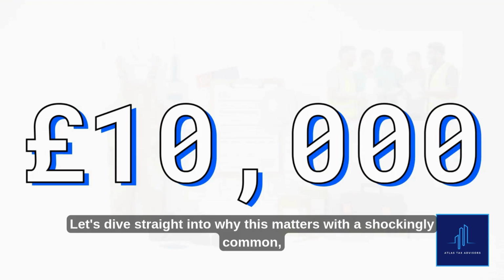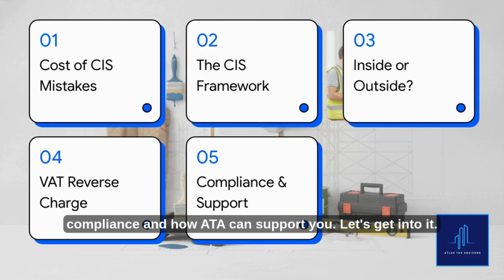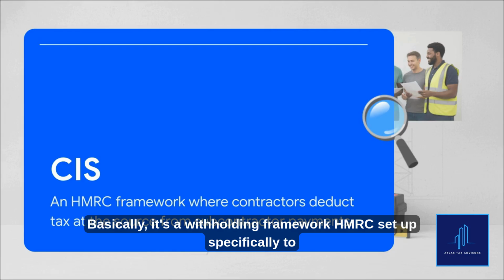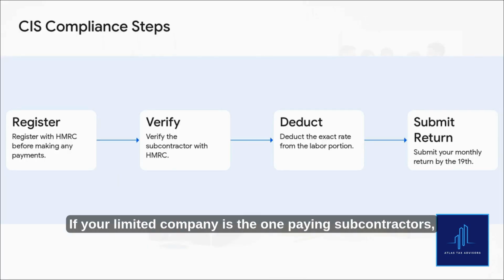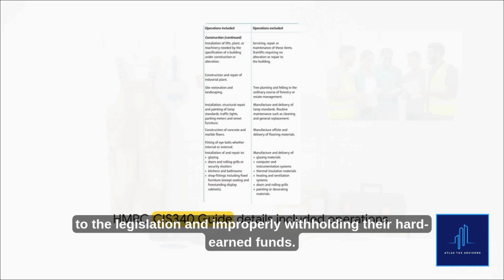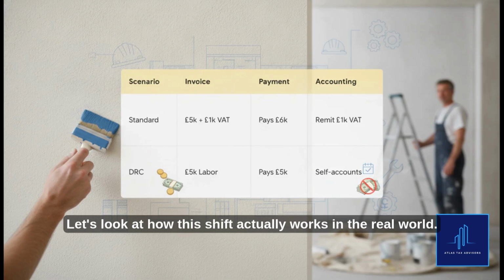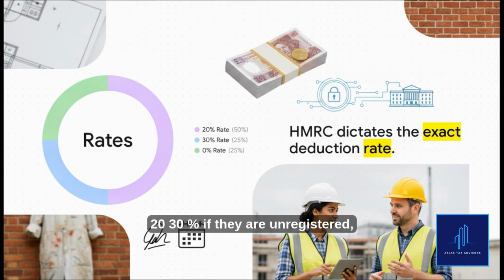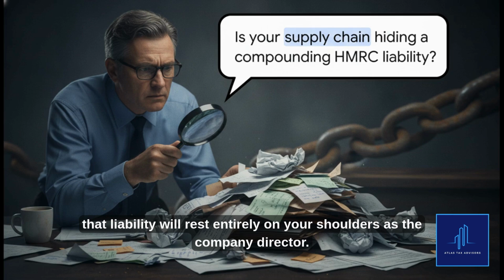CIS for Painters and Decorators: Inside or Outside CIS?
Learn when painting and decorating work falls inside or outside the UK's Construction Industry Scheme (CIS).

In this video, Atlas Tax Advisors explains how CIS applies to painters and decorators, including common situations where construction-related work may require CIS deductions and where activities may sit outside the scheme.

This guide is relevant for subcontractors, contractors, sole traders and construction businesses carrying out decorating work during 2026/27.

We'll discuss practical examples, HMRC guidance, record keeping and why correctly identifying the nature of each contract is important for accurate reporting and compliance.

Understanding how HMRC interprets construction operations can help businesses apply the correct CIS treatment and reduce reporting errors.

Atlas Tax Advisors provides professional UK tax and accounting support for construction businesses and self-employed workers.

Atlas Tax Advisors
Midsummer Court,
314 Midsummer Boulevard,
Central Milton Keynes,
MK9 2UB, United Kingdom.

General UK tax guidance only; not personalised tax, legal, or financial advice. Tax rules can change, and individual circumstances may differ. Please seek professional advice before making decisions.